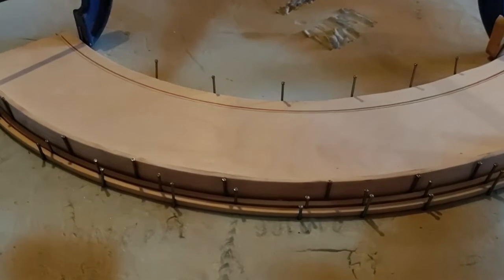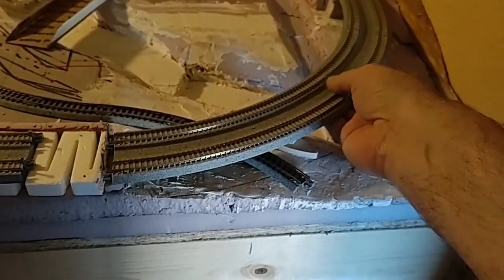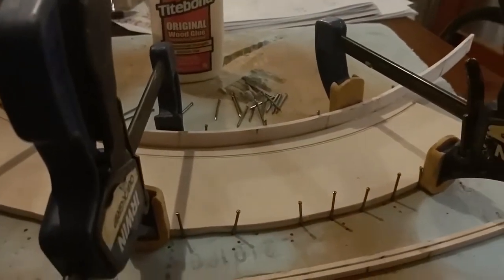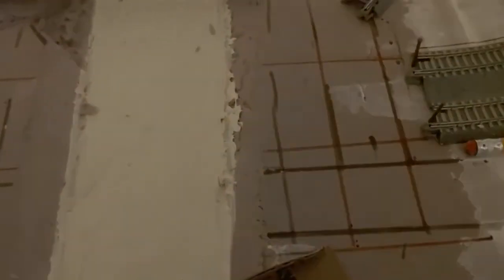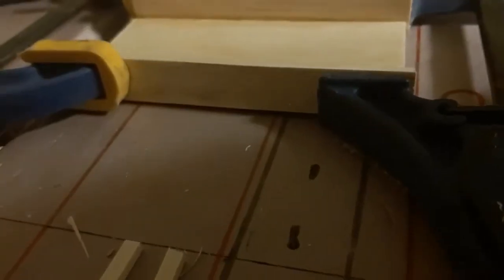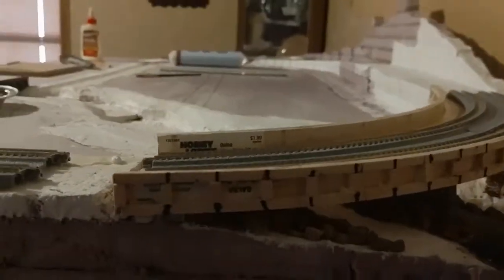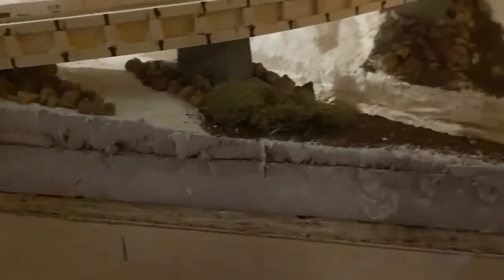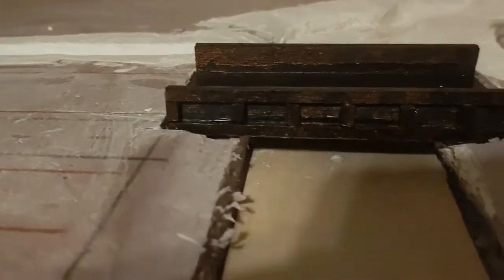STEP 11: HOW TO BUILDING A CURVED BRIDGE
In this video I show you how i built my curved rail bridge and made it look like a steel girder bridge. I also show you how I build the straight rail bridge.